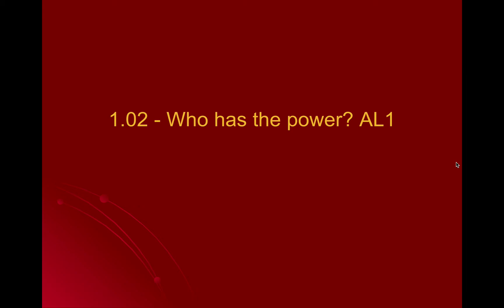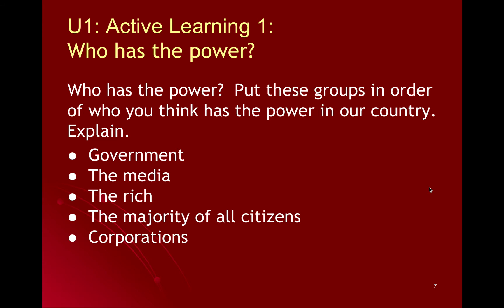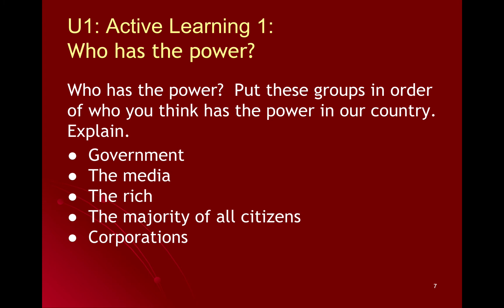Gov 1.02 - Who has the power? AL1